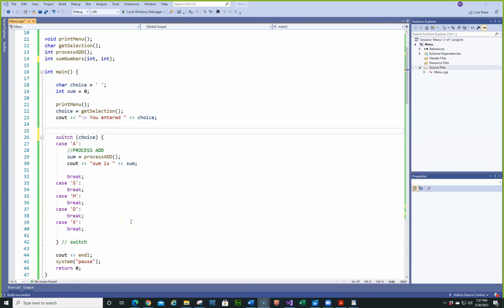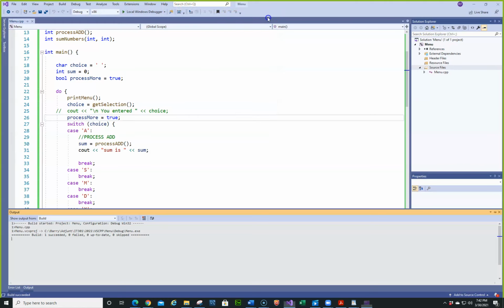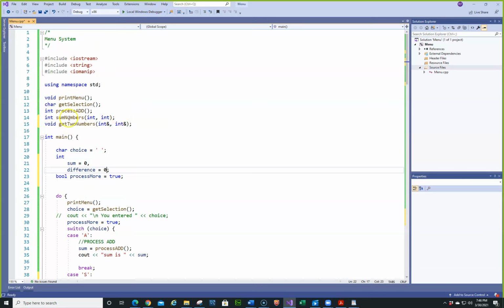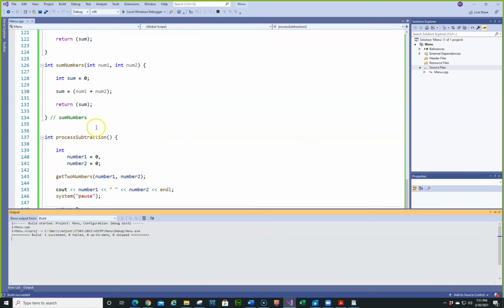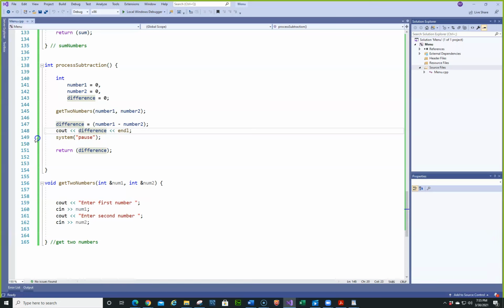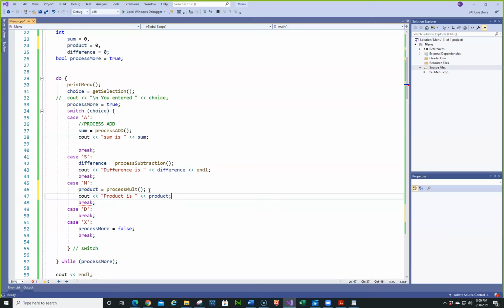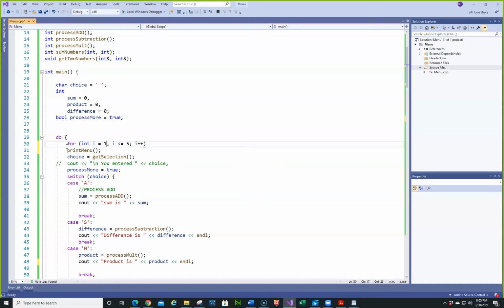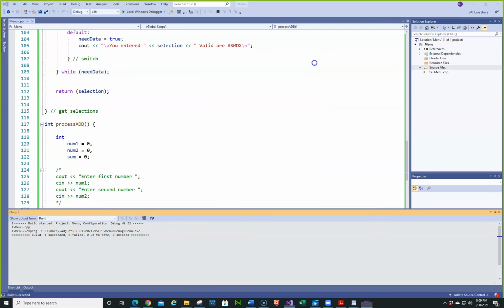IT 301Menu Part 3